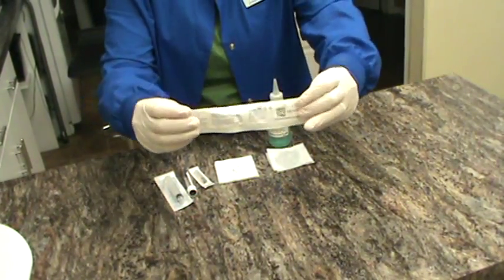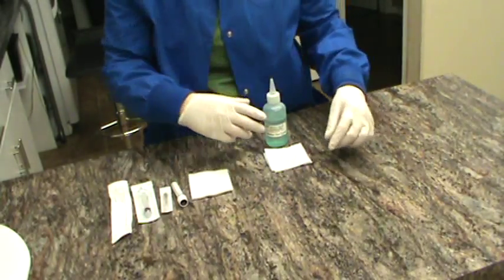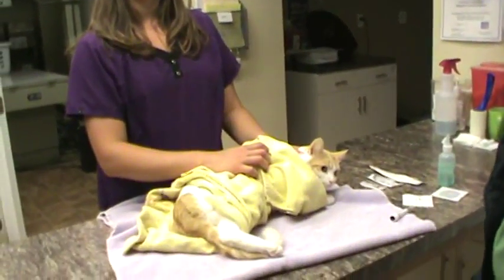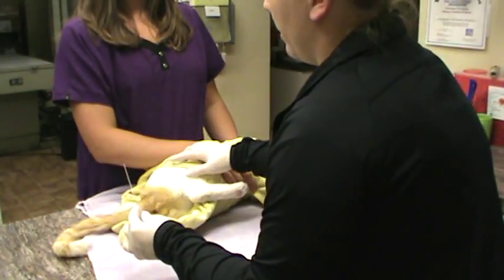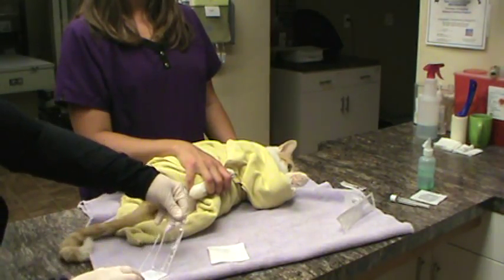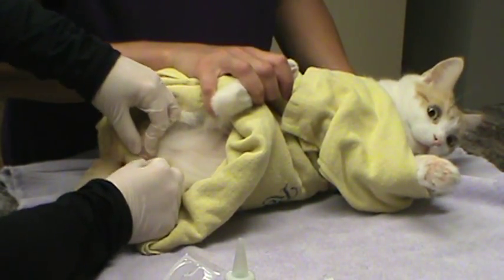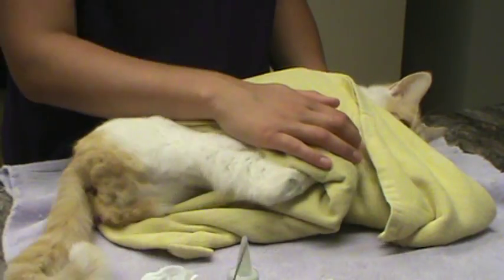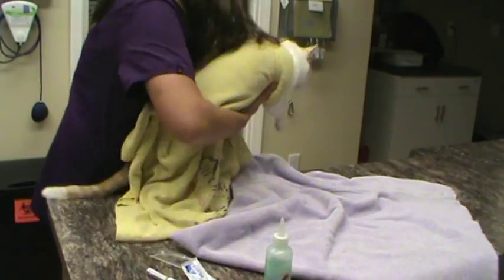VETT 220 Task 26- Placing a Urinary Catheter in a Male Feline- SIMULATION